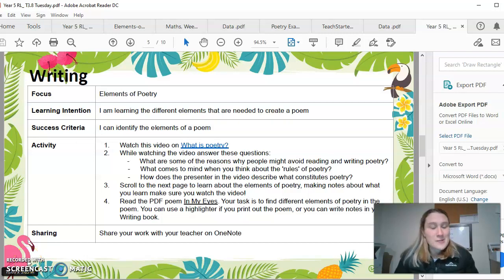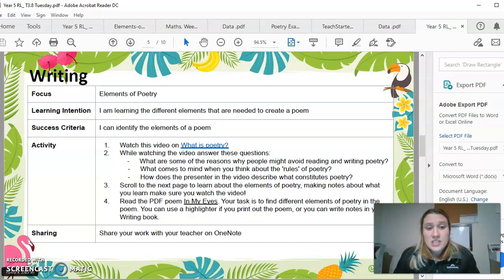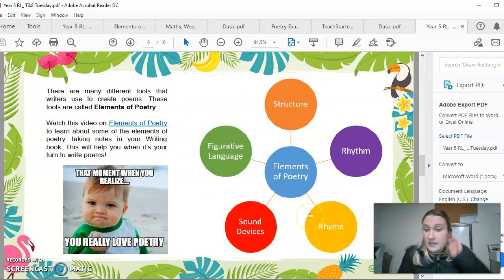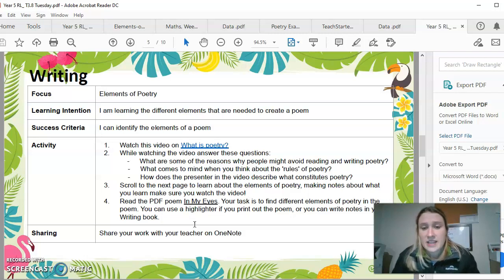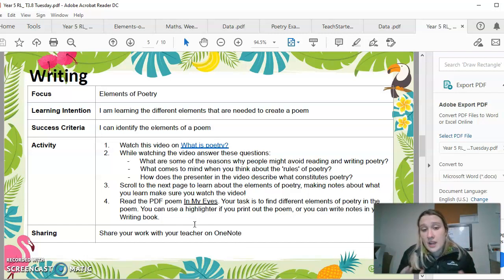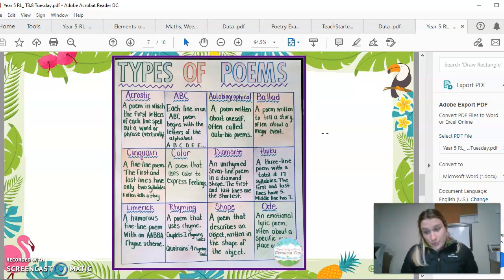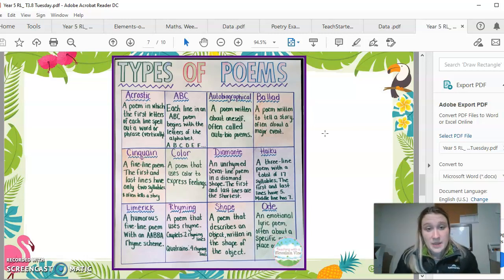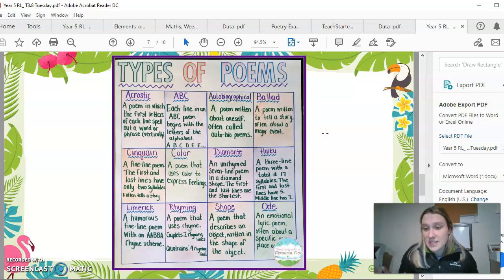Writing Poetry Tuesday